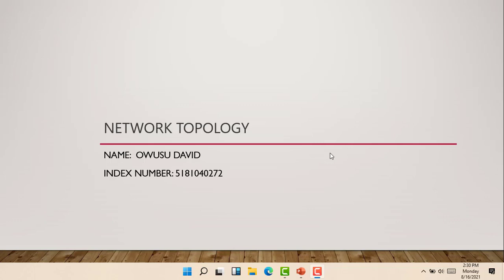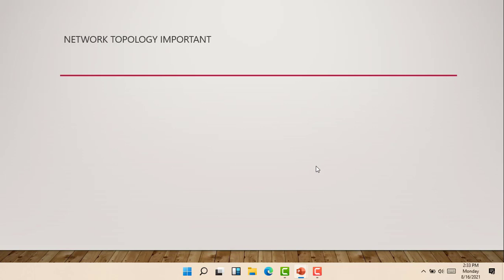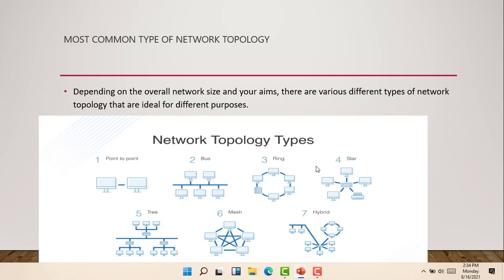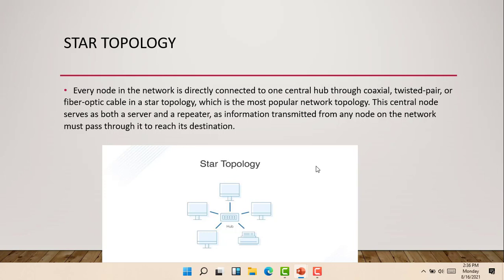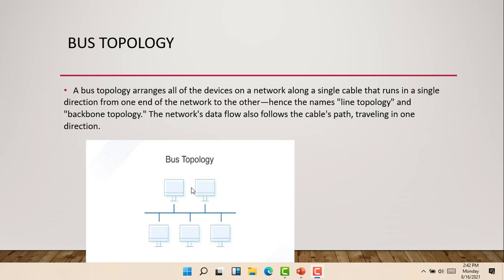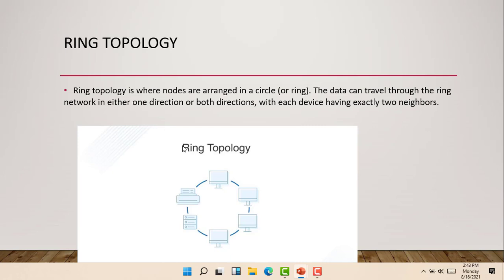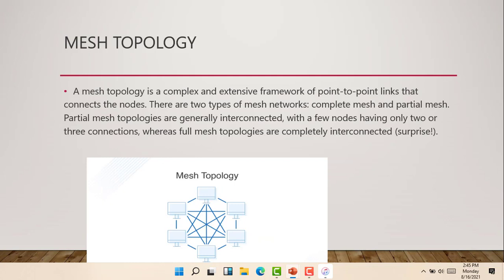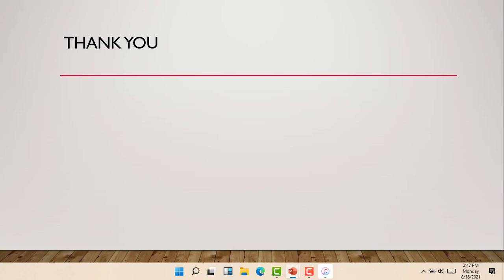NETWORK TOPOLOGY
A brief note on the various topologies of a network